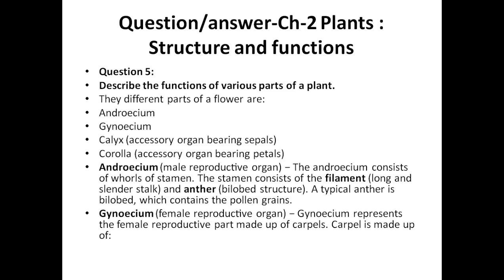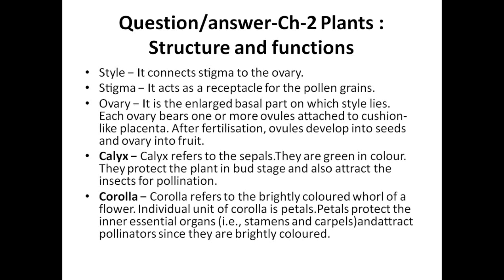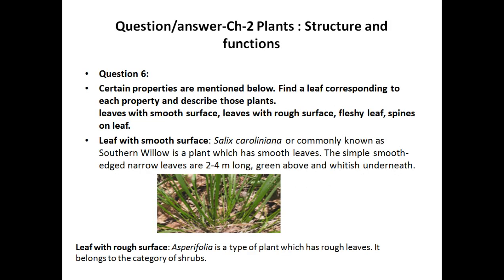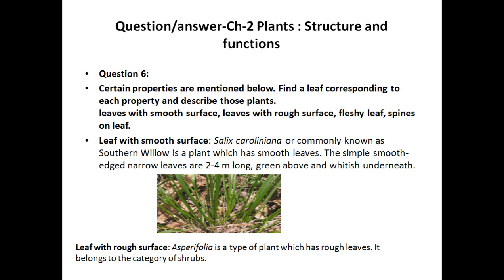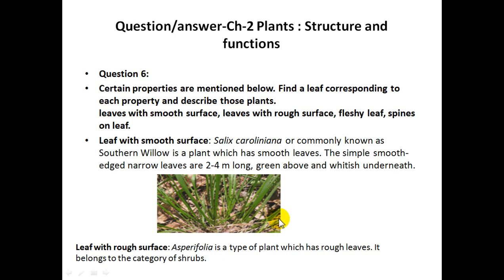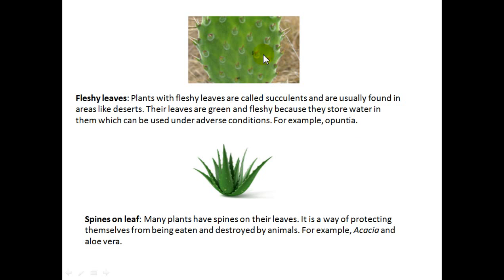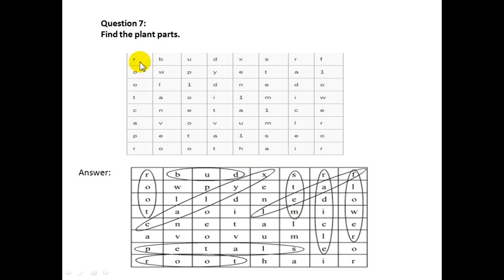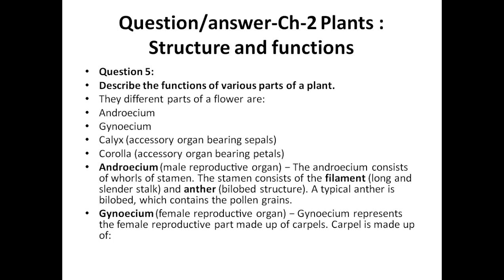STP/CLASS:7TH/CH:02/PLANT STRUCTURE AND FUNCTION QUESTION ANSWER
TEACHER : MADHUPRIYA JHA